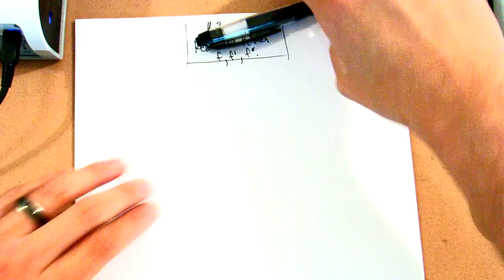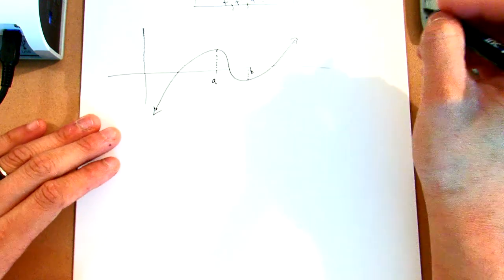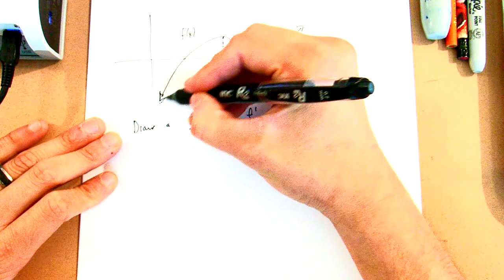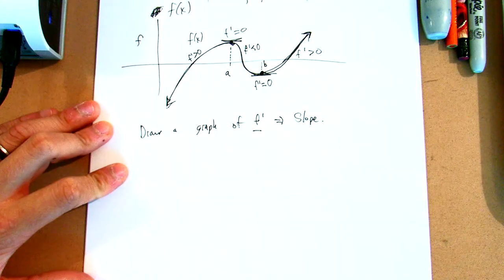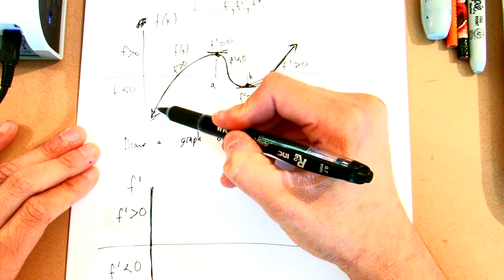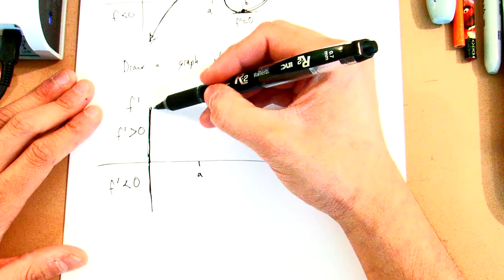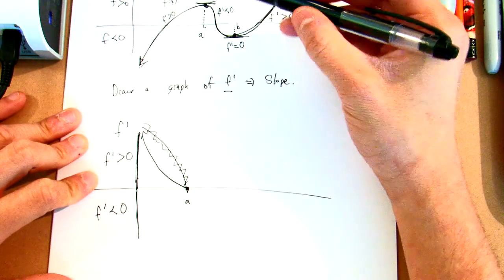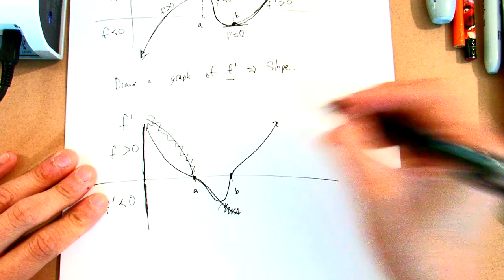12 4 f,f', f''